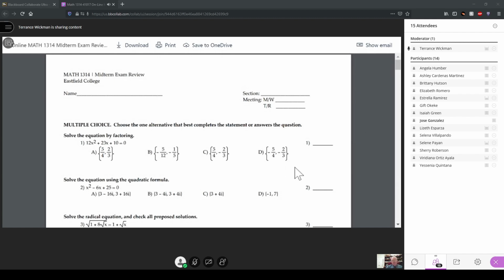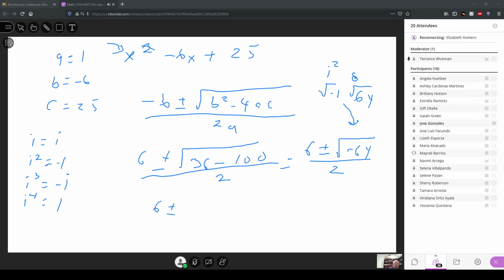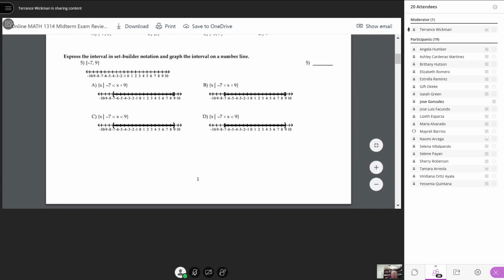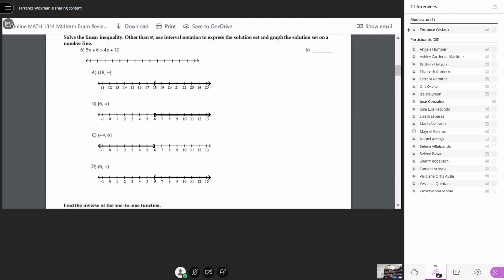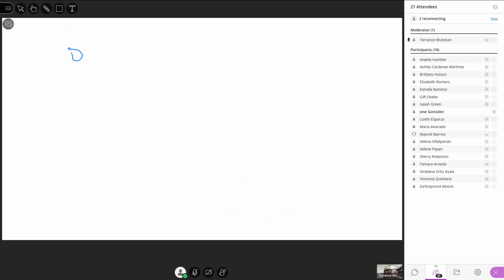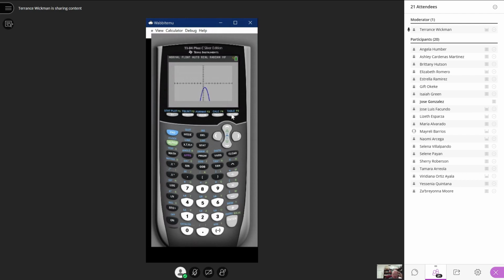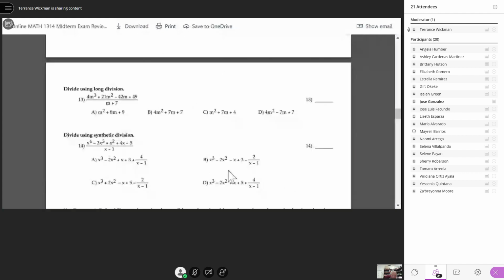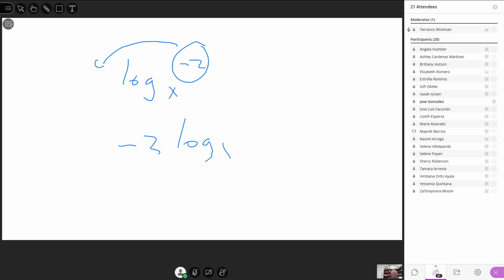Class Session 11/4/20